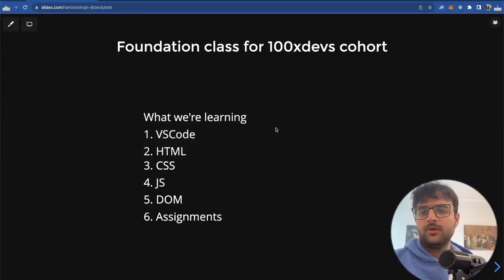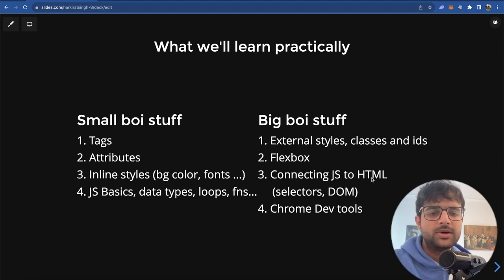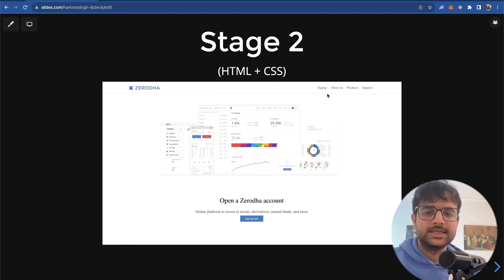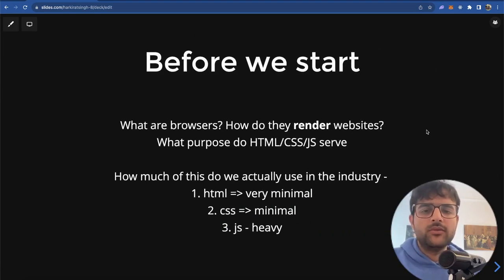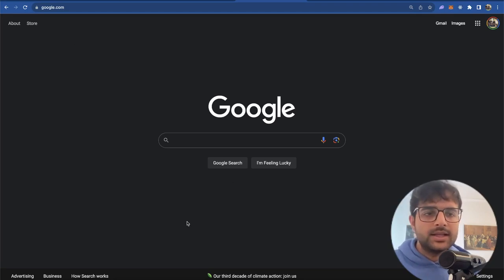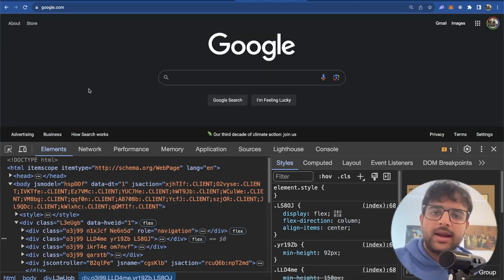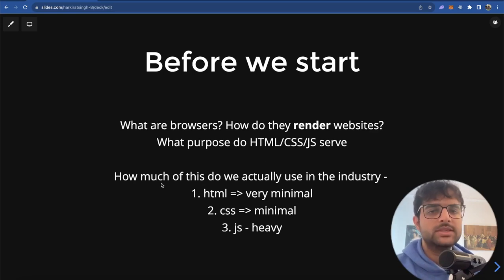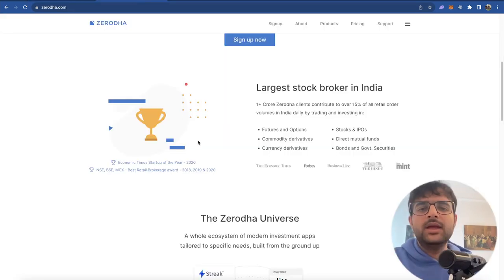Week 0 1 Intro, Setting up your IDE